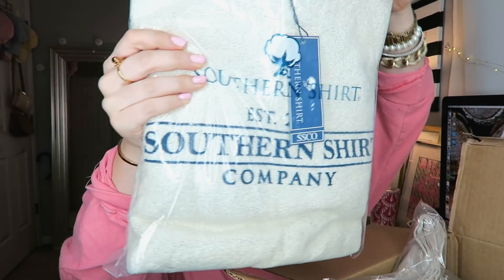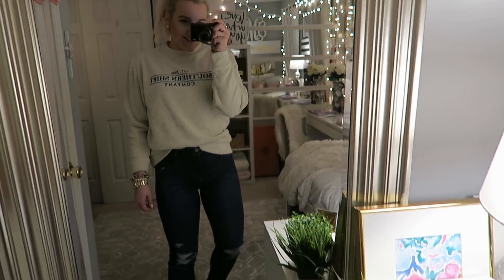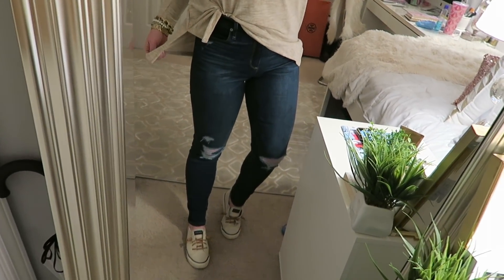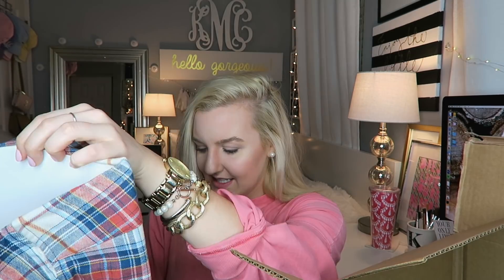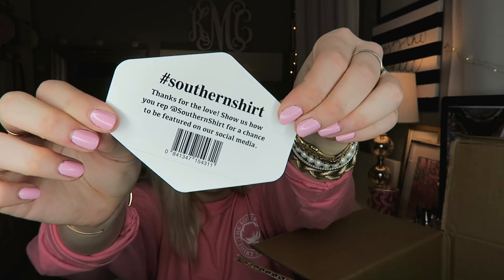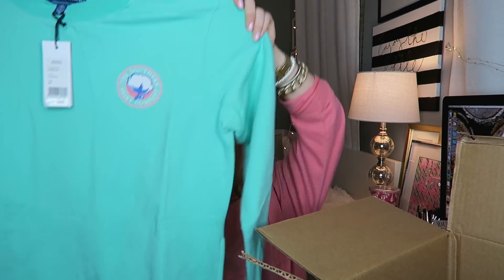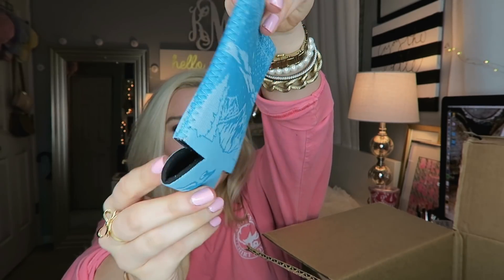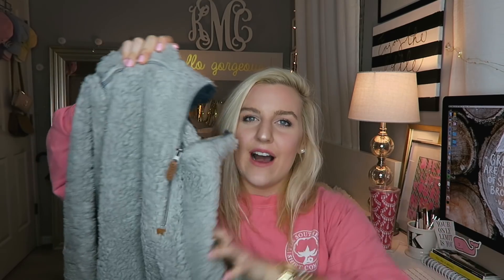SOUTHERN SHIRT COMPANY UNBOXING & TRY-ON HAUL 2017 || Kellyprepster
Hi everyone!! oh my gosh,  I ❤️ SSCO!! It's so much fun filming these unboxing videos, I hope you enjoy them too! I have been teaming up with them since I started my youtube channel & I just can't tell you enough how much I love their company!!

End song Info:

Title: Good For Me
Artist: LAKEY INSPIRED
Genre: R&B & Soul
Mood: Calm